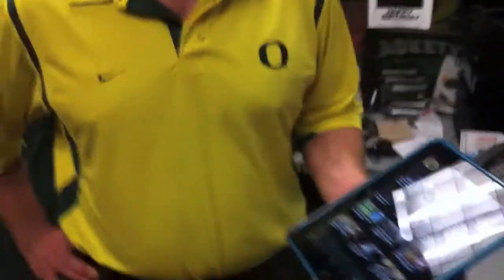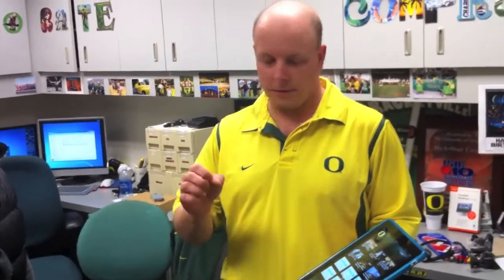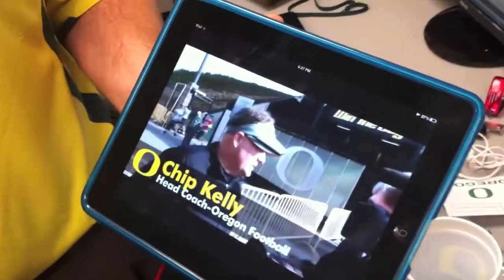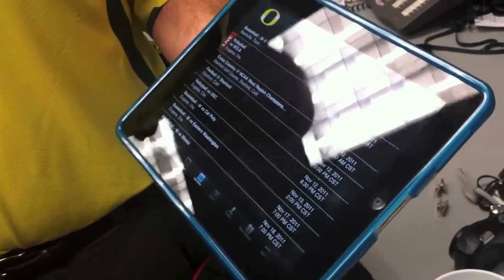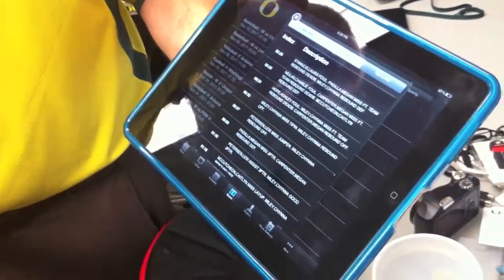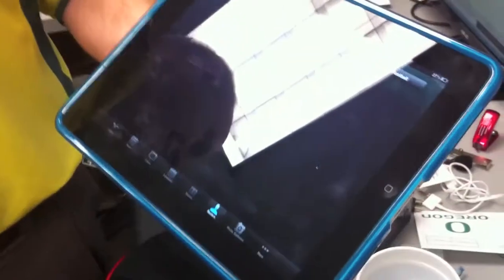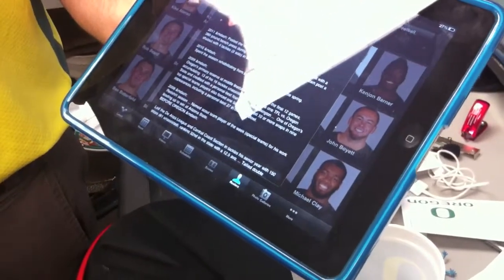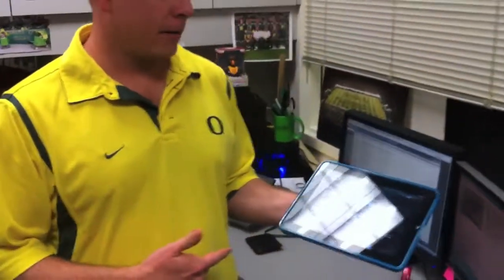Oregon Ducks Sports iPad App Interview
Sports Networker authors Katrina Galas and Mitzi Ing interviewed Ryan Therrell - Director, Internet Management (University of Oregon) about the new Oregon Ducks sports iPad app.  Watch as Ryan walks them through all of the new features. He also takes time to discuss other ways that technology is being used to help improve athlete performance, coaching and fan experience at the University of Oregon.